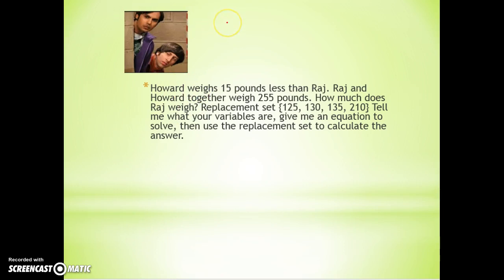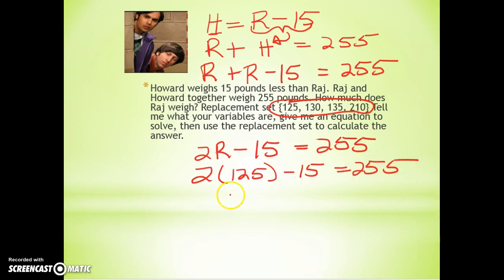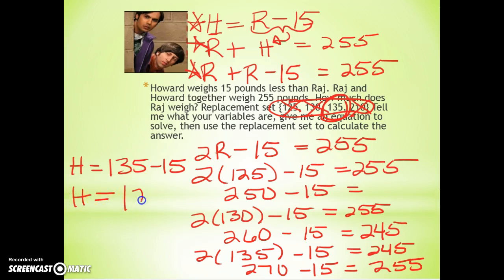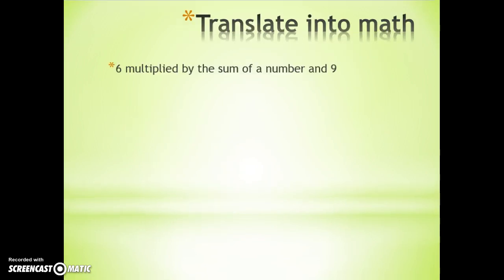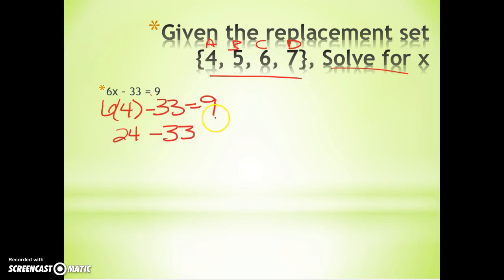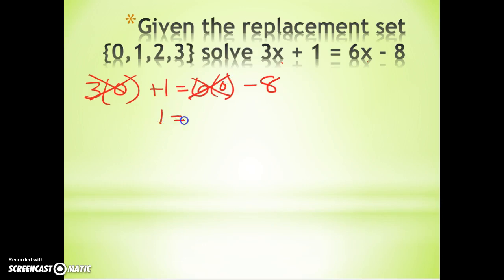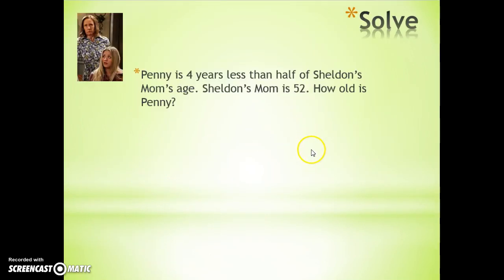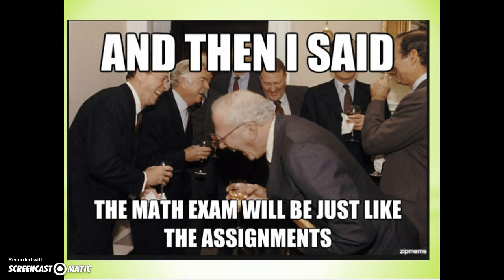MTH107A Unit 2 Test Review